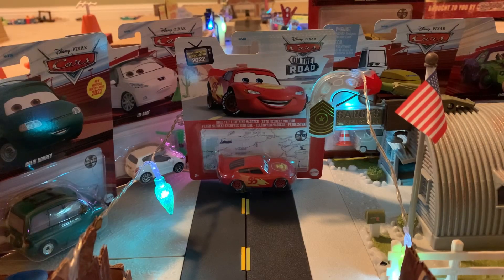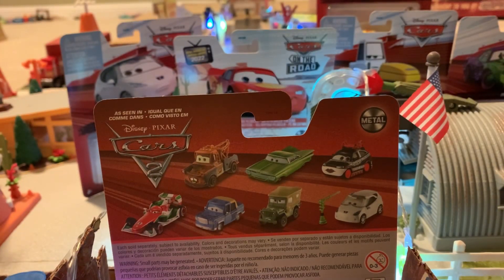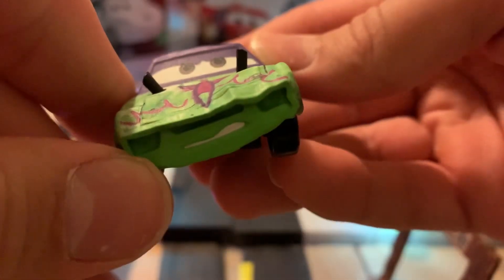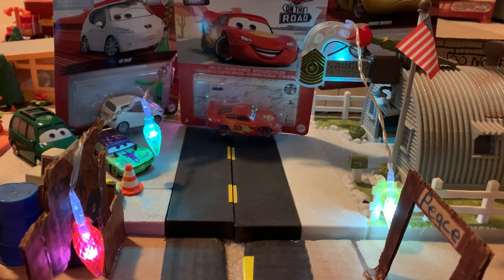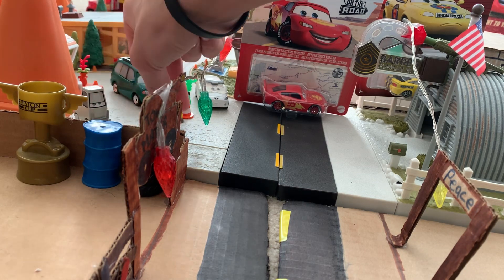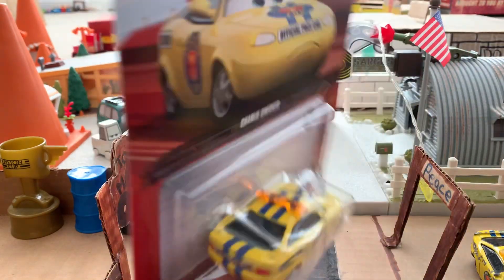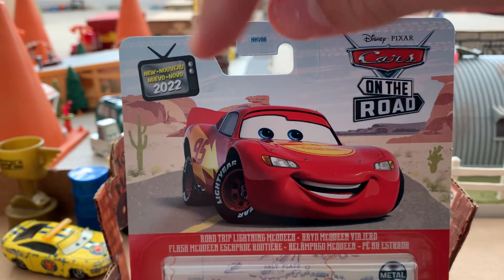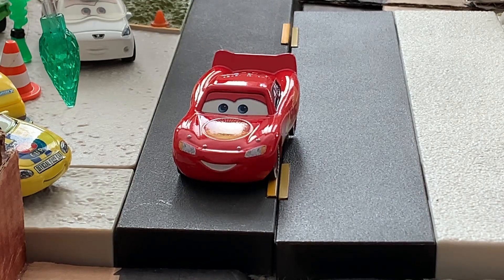Disney Pixar Cars mega unboxing and review!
Come relax and watch me unbox and review 6 new diecasts!